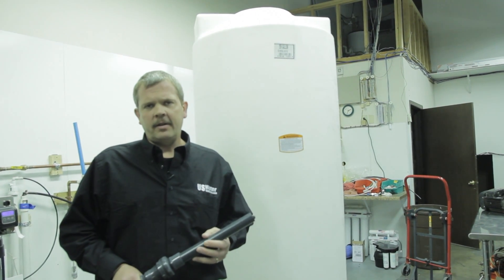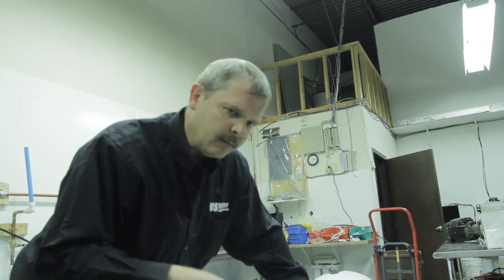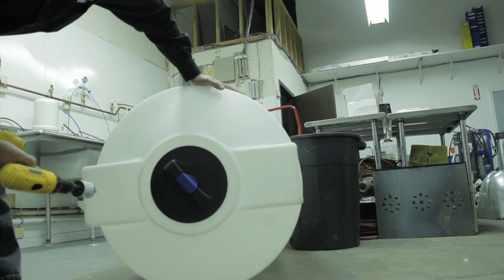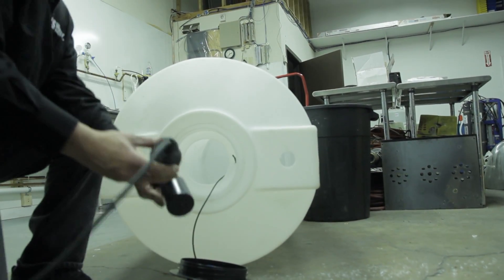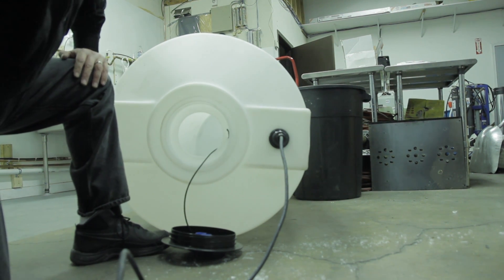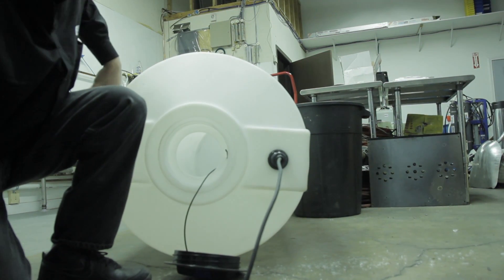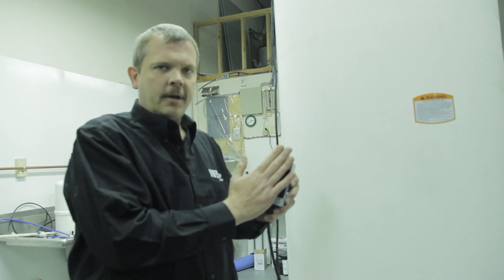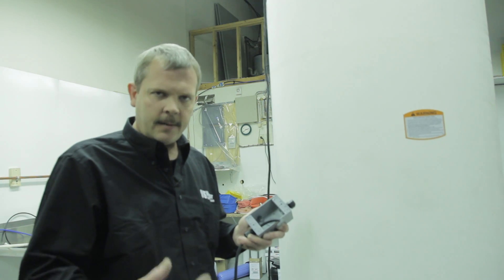Installation of the Float Switch in an Atmospheric Tank